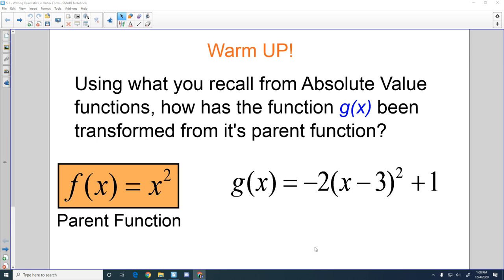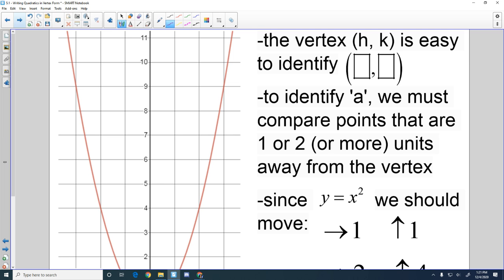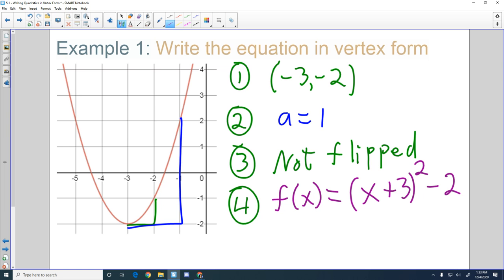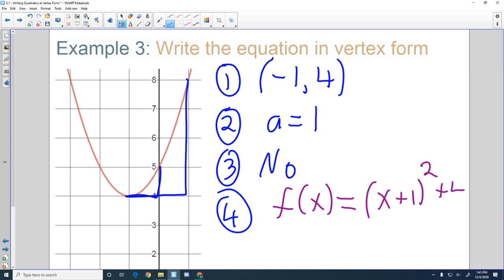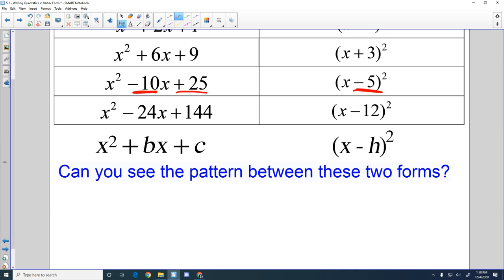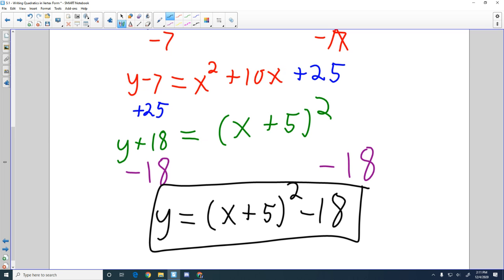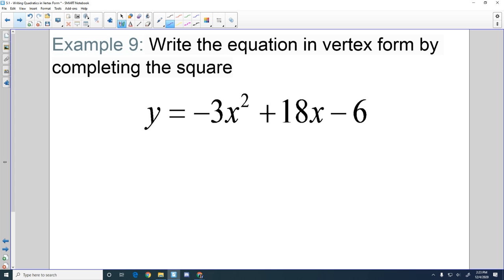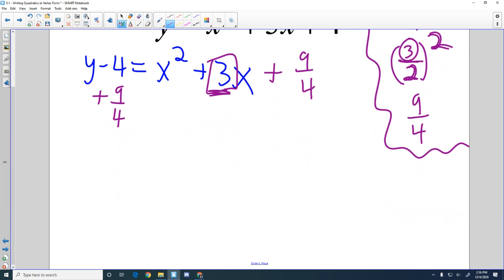A2 Lesson 5.1 - Writing Quadratics in Vertex Form